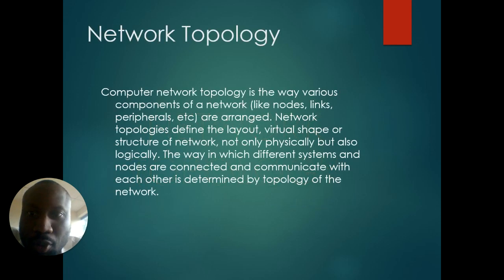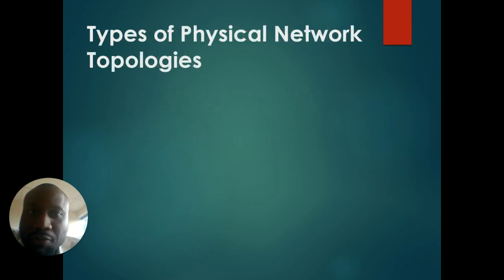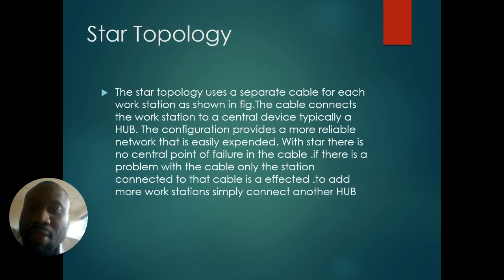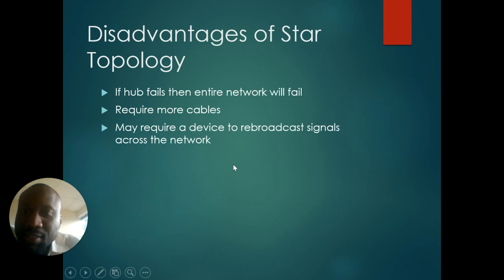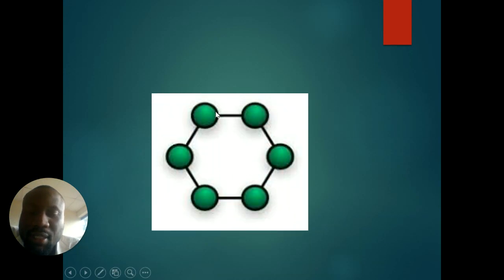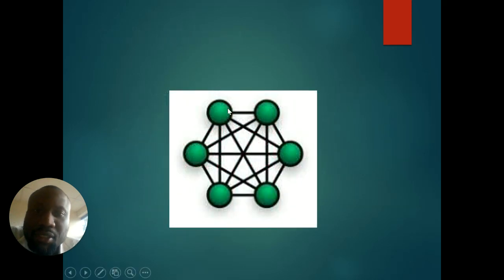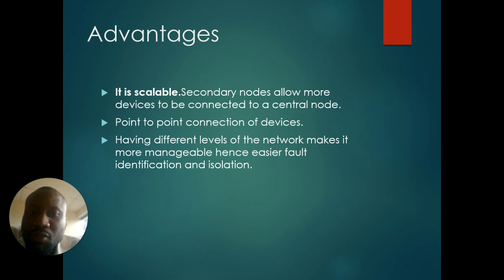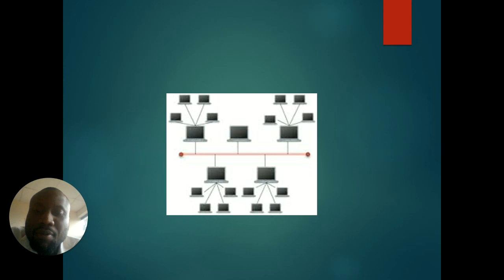Network Topology Understanding the Structure of Computer Networks 1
Computer network topology is the way various components of a network (like nodes, links, peripherals, etc) are arranged. Network topologies define the layout, virtual shape or structure of network, not only physically but also logically. The way in which different systems and nodes are connected and communicate with each other is determined by topology of the network.